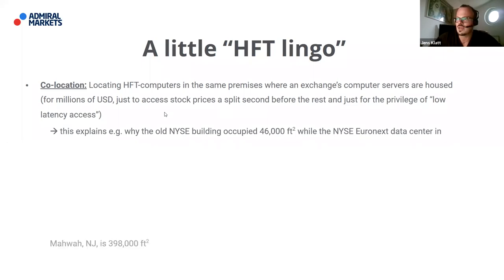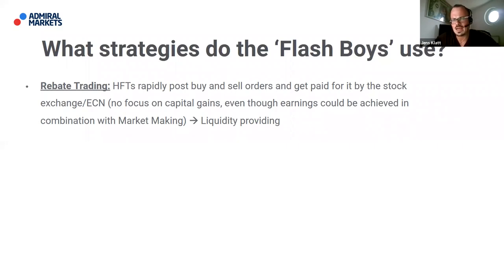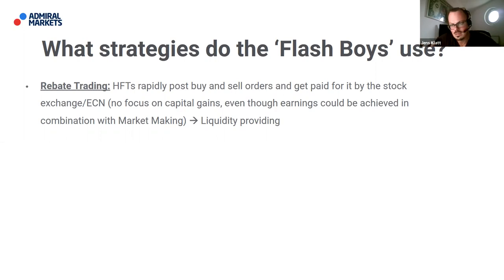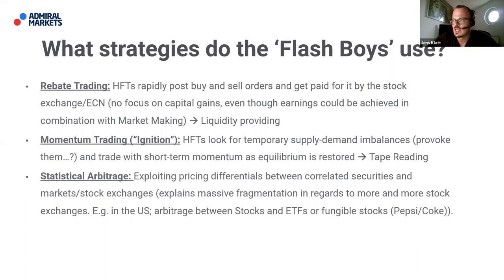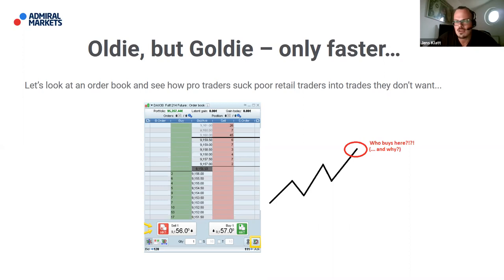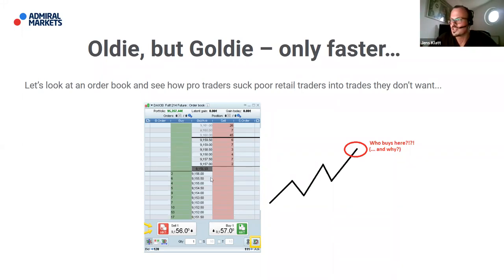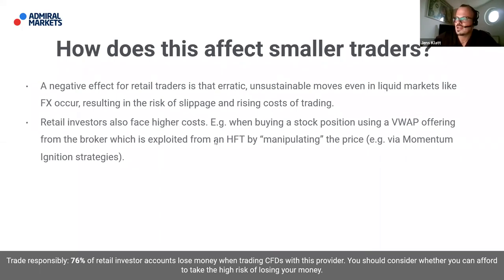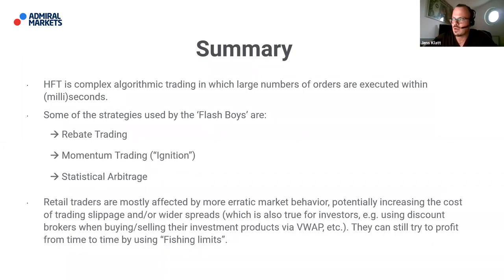High frequency trading (HFT) | Trading Spotlight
Let's dive deep into the fascinating topic “High-Frequency Trading (HFT)”.
1) How High-Frequency Trading (HFT) works?
2) Which strategies the ‘Flash Boys’ use and how High-Frequency trading affects smaller traders?

Flash Boys from Michael Lewis
Broken Markets from Arnuk/Saluzzi